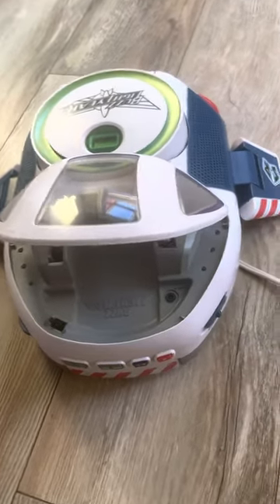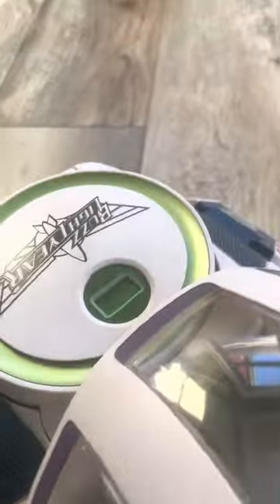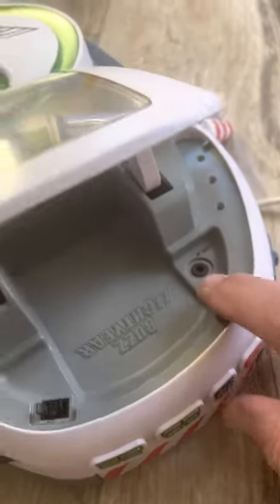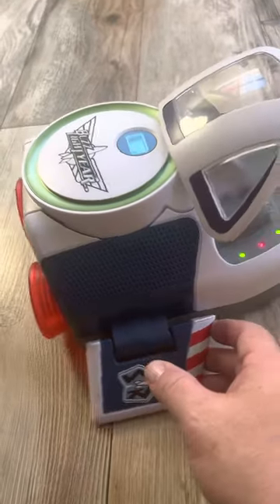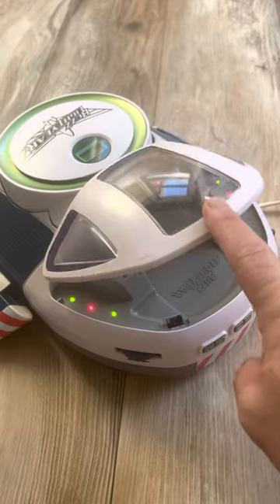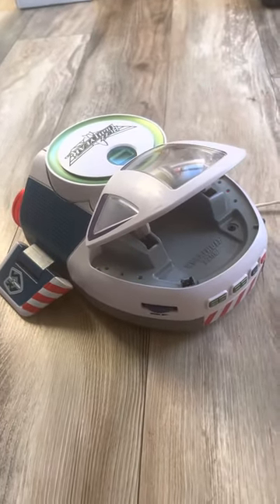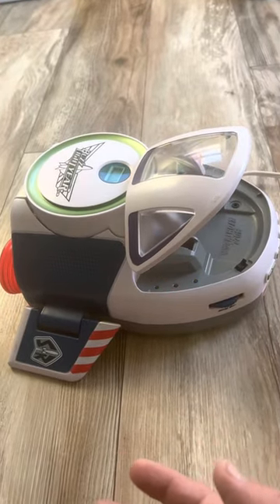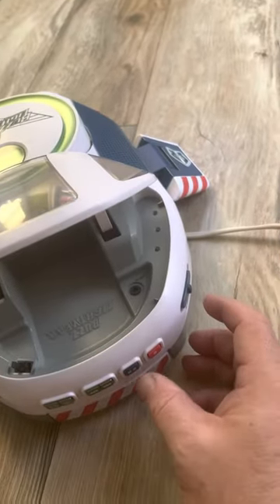Disney Toy Story Buzz Lightyear CD Boombox Player Music Space Ship - YOUTUBE!!!!